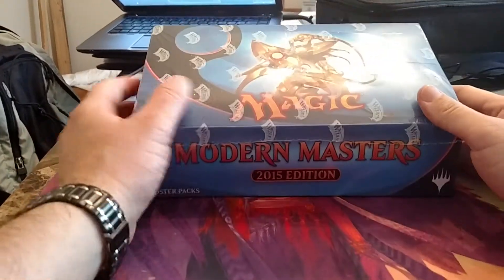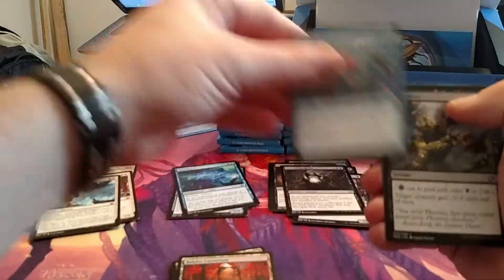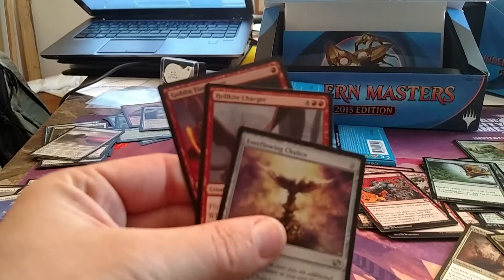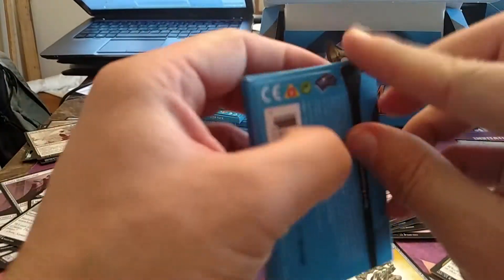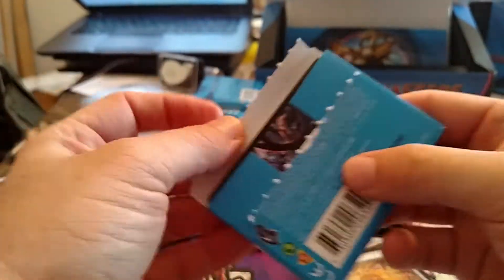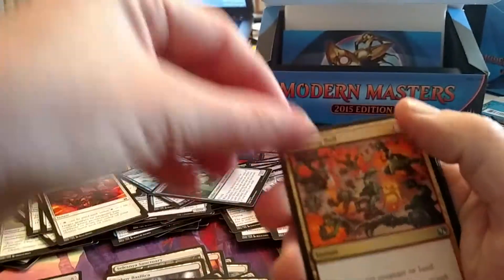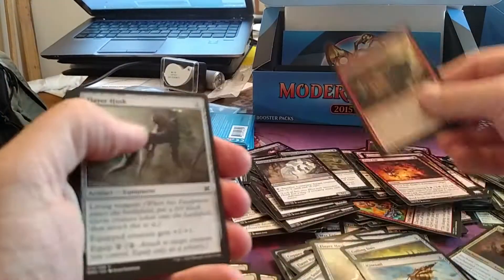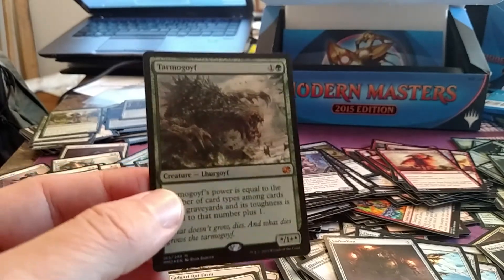Amazing Modern Masters 2015 box. Time to nerd out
Foil goyf, foil clique, elesh, koz, wilt, leyline, twin, NH, etc